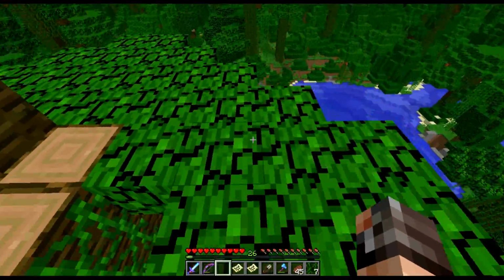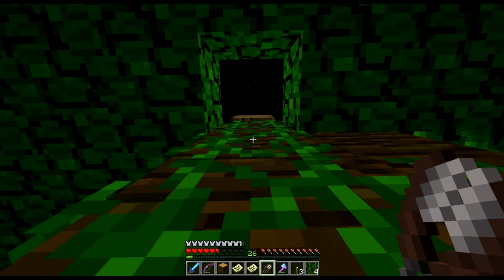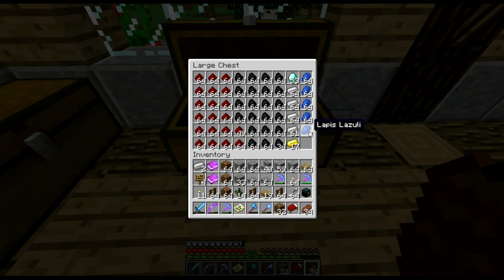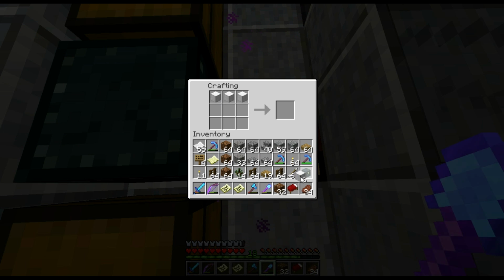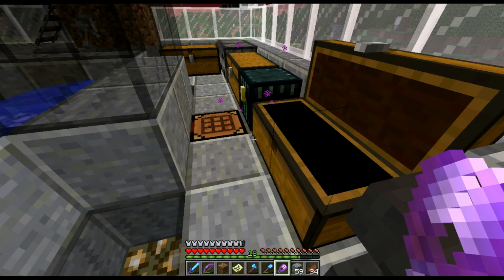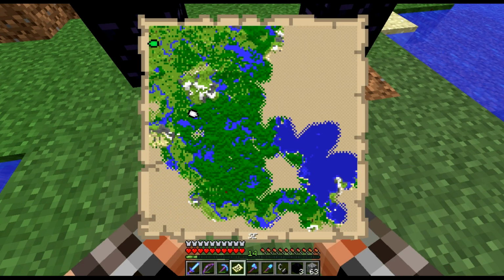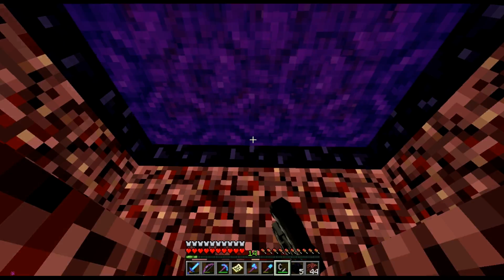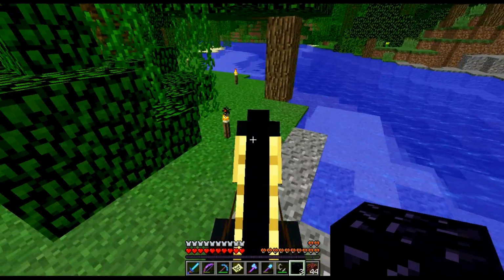Trekker Plays WildCraft SMP Minecraft Server Ep 6 Rumble in the Jungle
After all that exploring, In Episode 6 on the WildCraft SMP Minecraft Server we set up a new base in the Jungle and start work on a access path.

WildCraft SMP Server is a private whitelisted server. We are currently looking for Quality Minecrafters to join the server, so if that's you, get in touch

Please check out other members of WildCraft SMP Server:

Ghost: He's just a Ghost, no YouTube Channel!!!